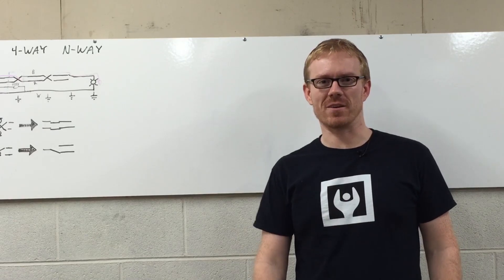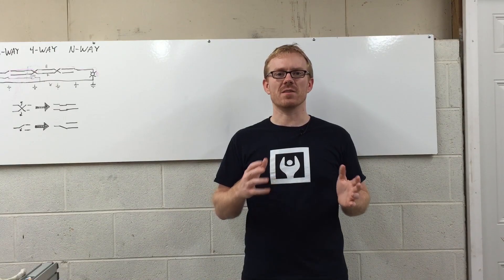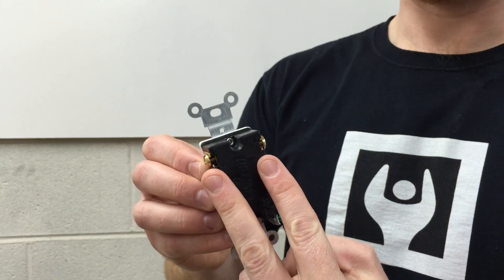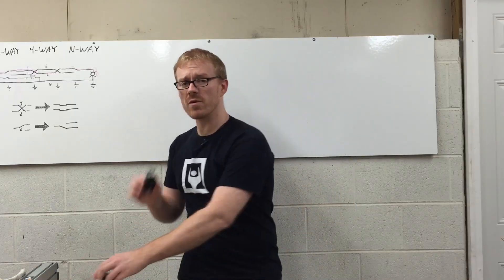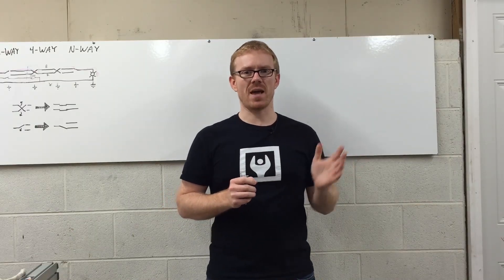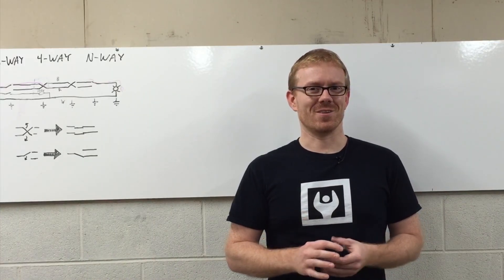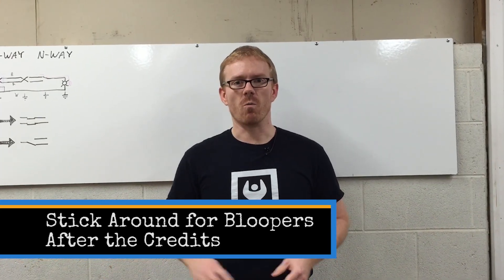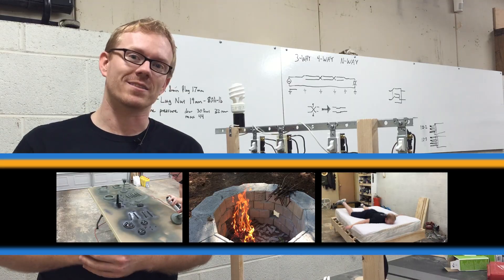Painless 3-Way Wiring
Do you know how 3-way 4-way multiway switching works?

Don't get electrocuted
Keep track of the wiring with this FREE PRINTABLE:

Multiway switching is used when you want to be able to turn on or off a load such as a light from multiple locations. Three way (3-way) and four way (4-way) switches fall under the category of multiway switching.

Multiway switching can be confusing. This is mainly due to historical wiring practices where a single multi wire cables might be pulled to the switch location from a light receptacle or where a neutral wire was not required in all boxes. In older installations, you can run into lots of variation. When I run into confusion associated with multi way switches, I find it really invaluable to diagram out the switches, the cables, the boxes, and how they need to be connected. I hope my printable will help you if you run into a confusing situation with multi way switching.

Although wiring household circuits can be hazardous, I encourage you to understand multiway switching. Reach out to a qualified electrician where you have doubts.